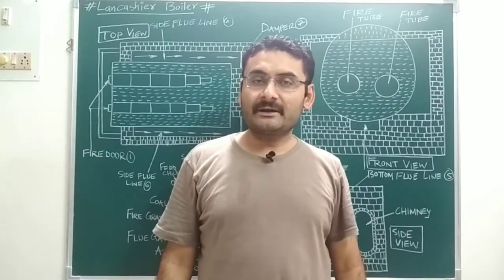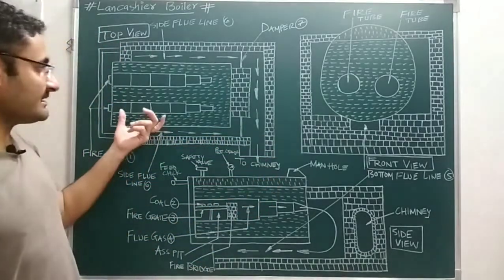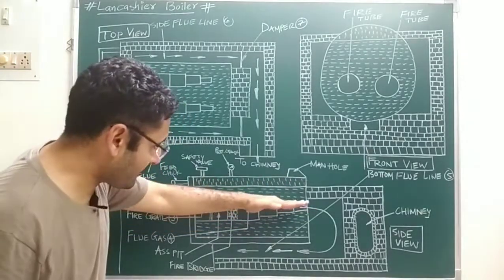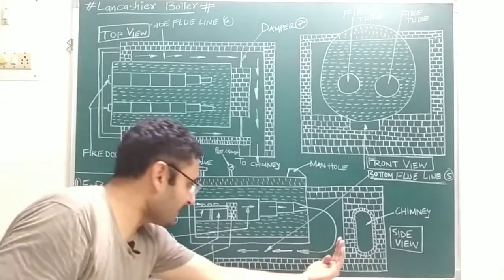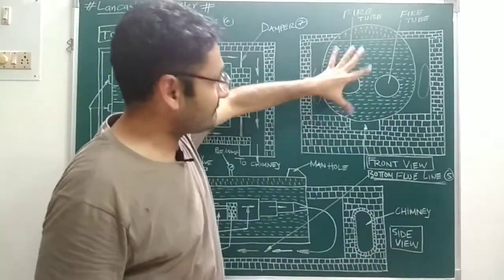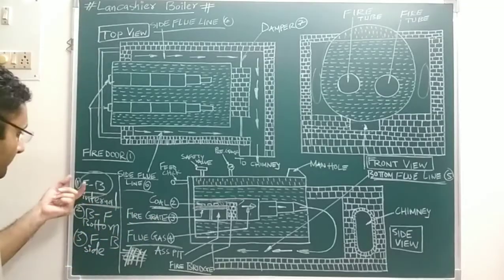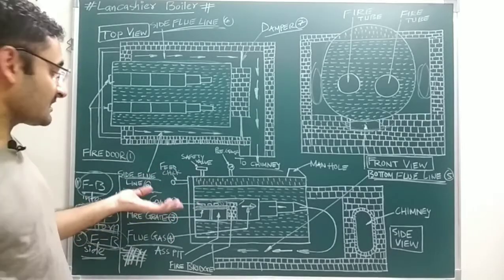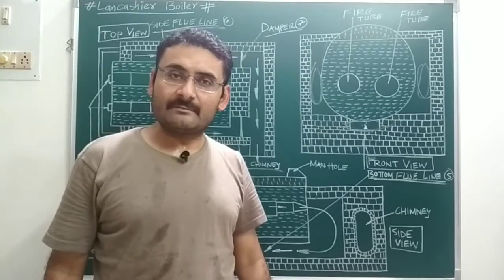Lancashire Boiler (BME) Steam Boilers_05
Explanation on Lancashire Boiler